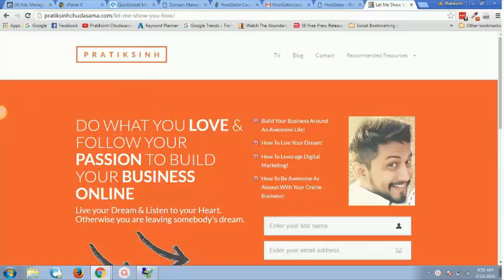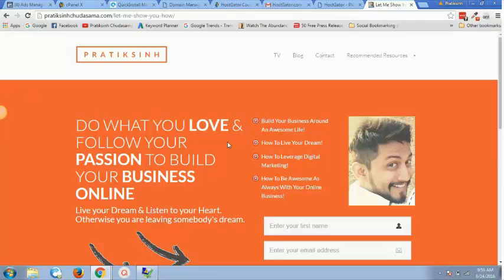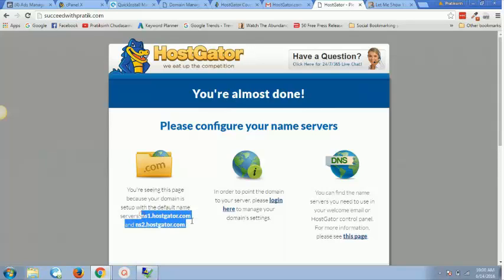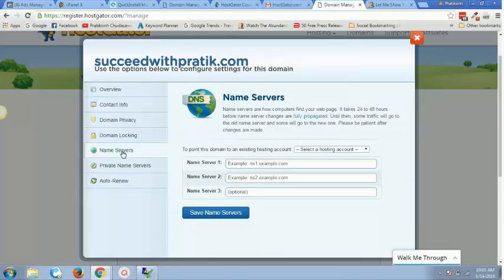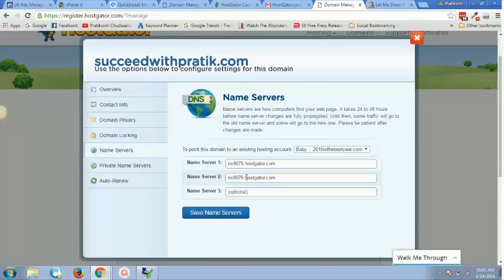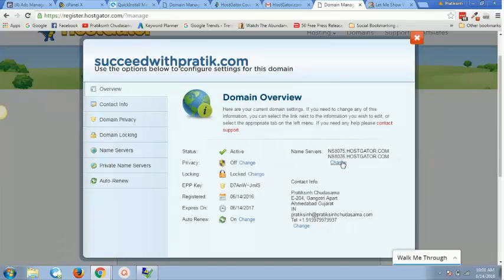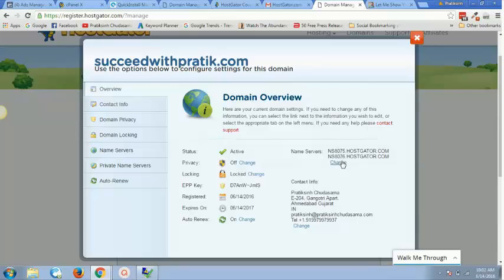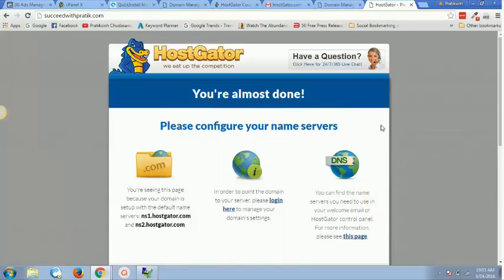How to change DNS domain name server in Hostgator in 2016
Here you will see that if you have purchased your domain and hosting from Hostgator.com then how do you change the Domain Name Server.